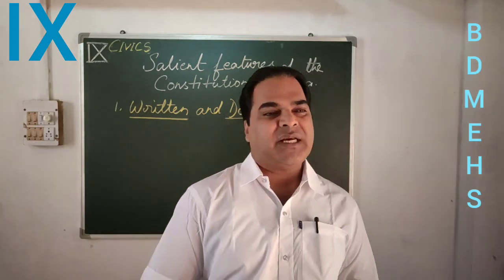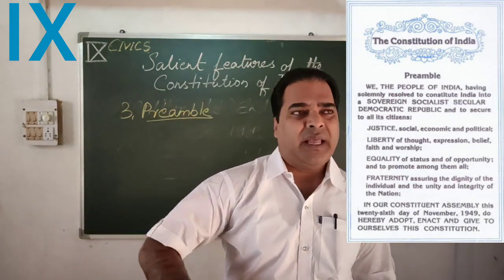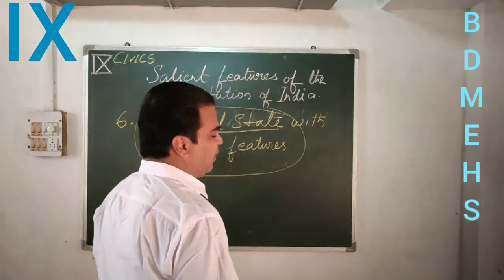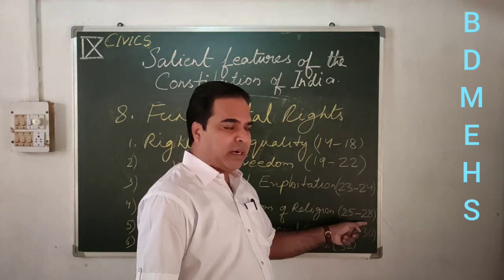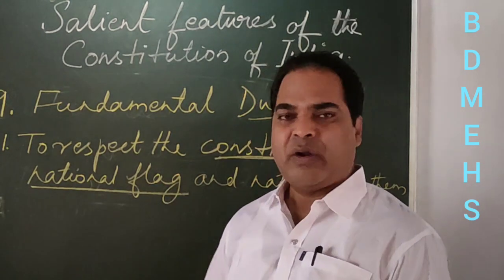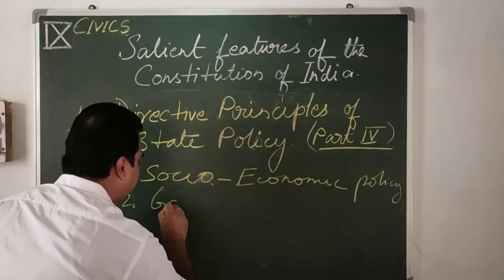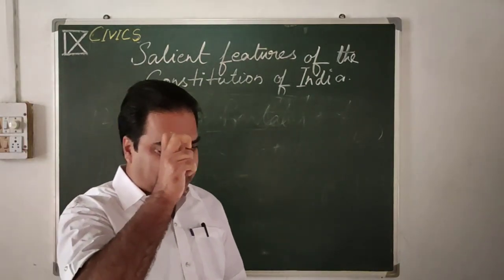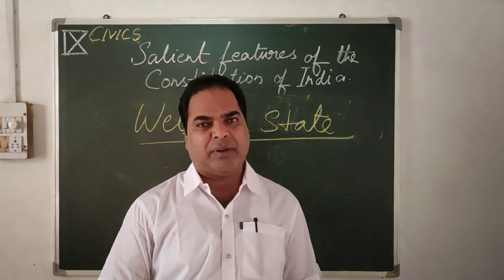ICSE IX CIVICS|| SALIENT FEATURES OF THE CONSTITUTION OF INDIA||By SHOAIB ALAM